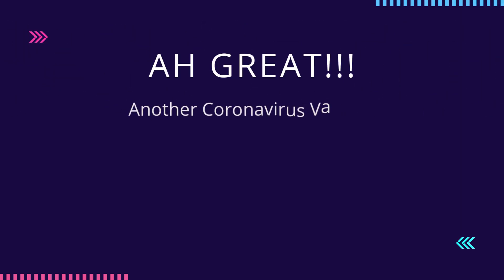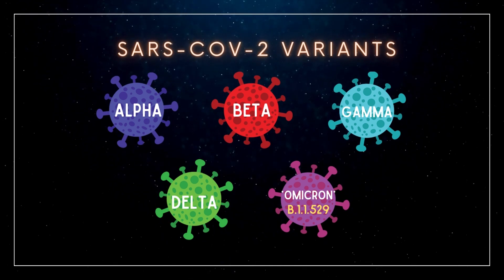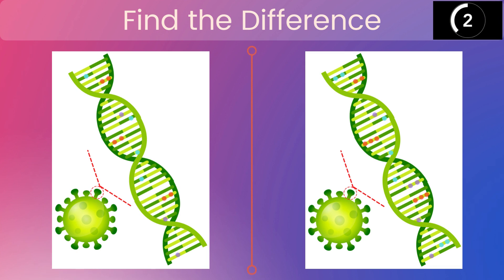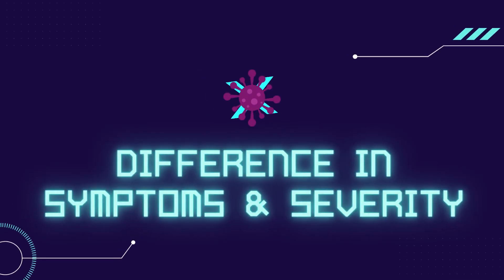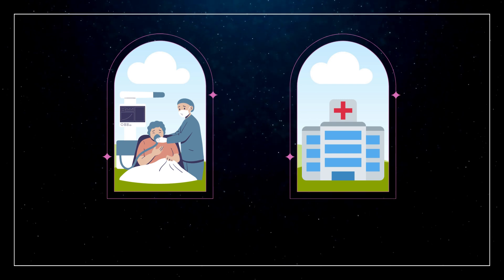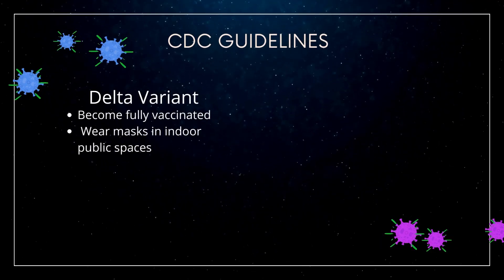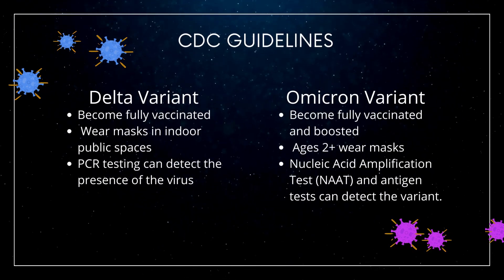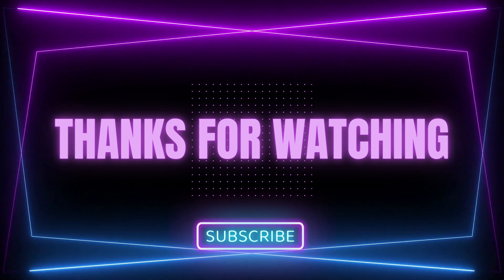What makes Omicron different?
This video outlines how the Omicron variant differs from the delta variants of the Sars-Cov-2 coronavirus. This video is provided for general and educational information only.

This video was made by McMaster students Amna Abbas, Parmida Behnia, Nicole Christakis and Lyba Sheraz in collaboration with the McMaster Demystifying Medicine Program.

Please consult your healthcare provider for information about your health.

References:

Ellyatt, H. (2021, December 2). Omicron Covid variant likely circulating for longer - and more widely - than thought, experts say. CNBC.

Corum, J., & Zimmer, C. (2021, February 9). Tracking omicron and other coronavirus variants. The New York Times.

Bambini, S., & Rappuoli, R. (2009, March). The use of Genomics in microbial vaccine development. Drug discovery today.

Haddad, M. (2021). Infographic: How Omicron compares with other COVID variants. Infographic News | Al Jazeera.

Golemi-Kotra, D. (2021). Omicron FAQ: How is it different from other variants? Is it a ‘ super-variant?’ Can it evade vaccines? How transmissible is it? The Conversation.

Centers for Disease Control and Prevention. (n.d.). Omicron variant: What you need to know. Centers for Disease Control and Prevention.

Centers for Disease Control and Prevention. (n.d.). What you Need to Know about Variants. Centers for Disease Control and Prevention.

Dolgin, E. (2021, September 20). COVID vaccine immunity is waning — how much does that matter? Nature.

Lewnard, J. A., Hong, V. X., Patel, M. M., Kahn, R., Lipsitch, M., &amp; Tartof, S. Y. (2022, January 1). Clinical outcomes among patients infected with Omicron (B.1.1.529) SARS-COV-2 variant in Southern California. medRxiv.

Bendix, A. (2022, January 14). 2 charts show how Omicron symptoms differ from Delta and past coronavirus variants. Business Insider.

Staff, F. (2022, January 13). Omicron, Delta, cold, or flu symptoms? this chart shows common differences. Fortune.

Marquardt, A. (2022, January 7). Omicron vs. delta: Differences in transmission rates, potential symptoms, and incubation times. Fortune.